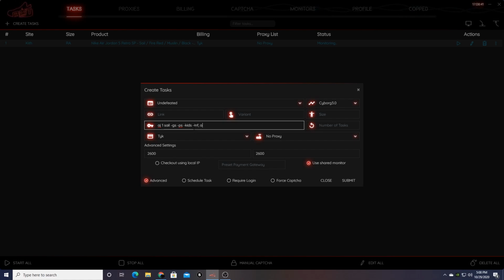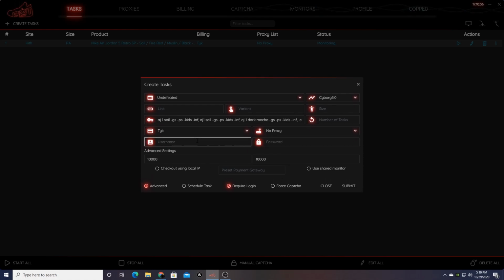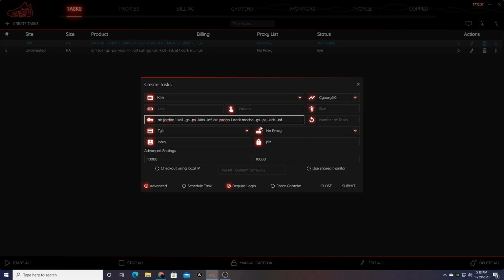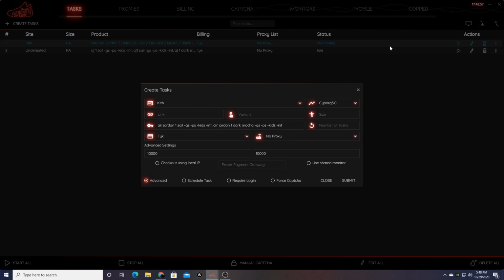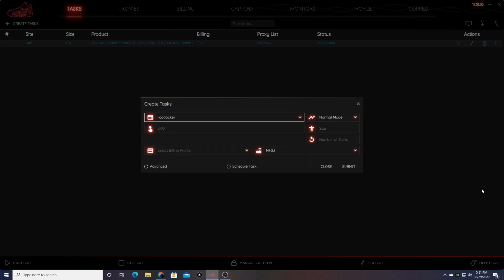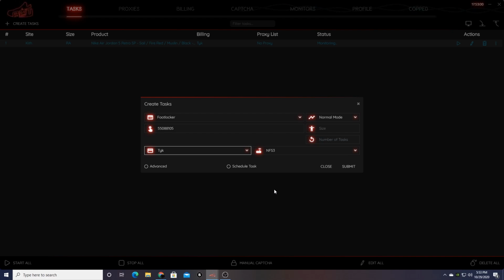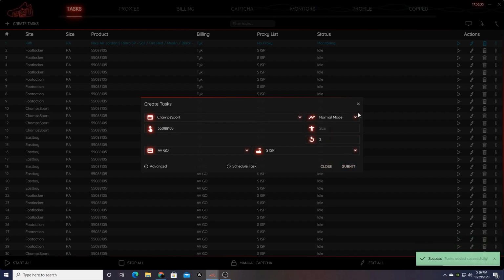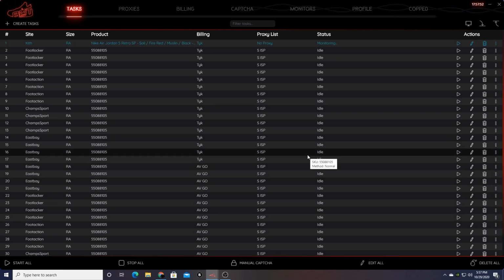TASK SETUP EP. 10 Air Jordan Retro 1 Dark Mocha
Task Setup Episode 10 for the Air Jordan Retro 1 Dark Mocha's! This release is going to be a lot of fun, and I wish everyone the best of luck this weekend.